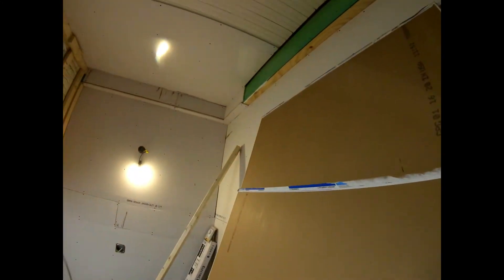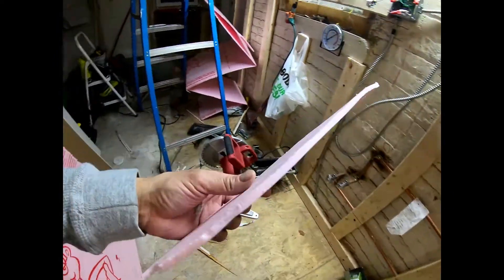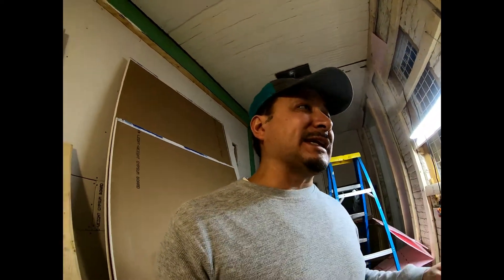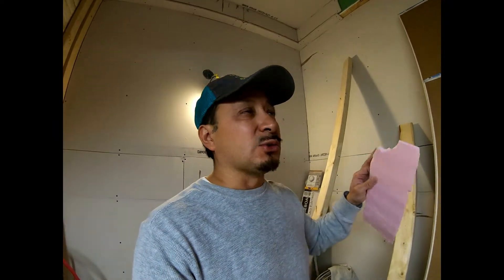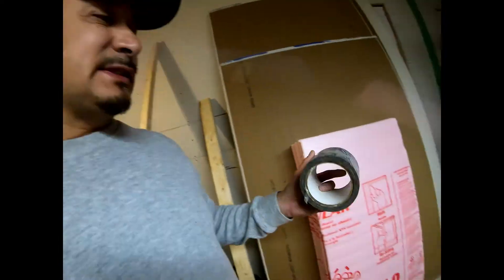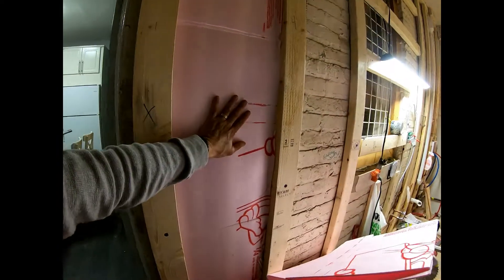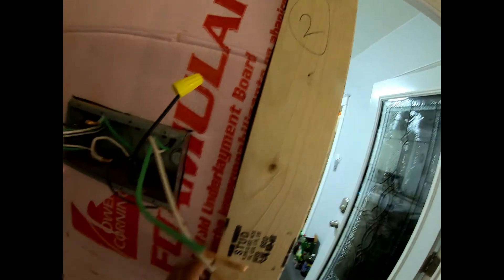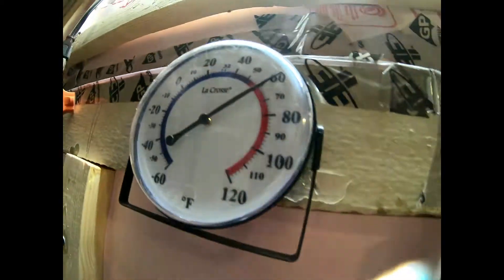Insulating a 4 season room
Whats going on yall Rob here with a little Video on insulating a 4  season room. This Room was a one season room. Not used for much but storage. We have turned it into a mudd room laundry room. I have fully insulated the outer walls and now before the dry wall goes up I am squeezing some pink panther insulation up against the brick so the cold brick wont make the drywall cold. Its called sealing the envelope trying to seal all the air leaks from cold air or hot air getting in and out of the room. I put this pink panther insulation on the floor also before we put the floor down also as a extra barrier because there is no enclosure under this mudd room laundry  room YET. I bought the wood for it but I have not had time to finish the wrap around the outer back porch. Insulation is a great investment because it lowers the cost of your utility bills. Eventually I will be doing this to out basement walls also.